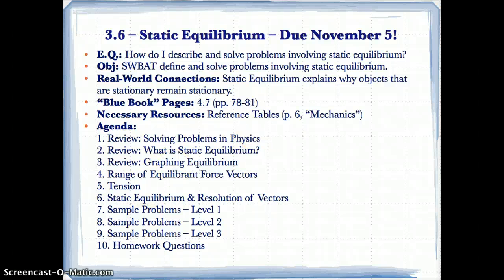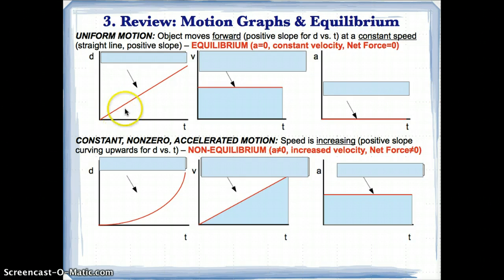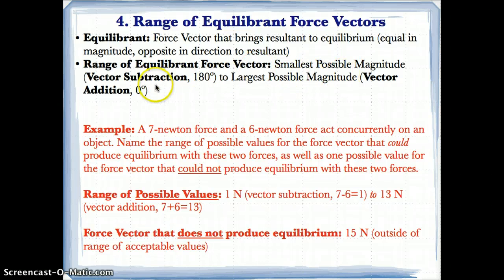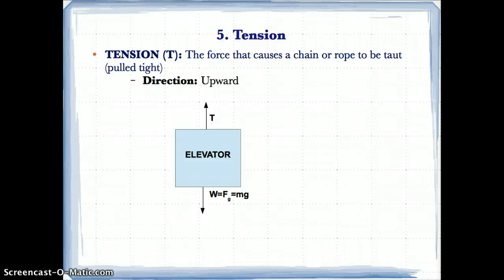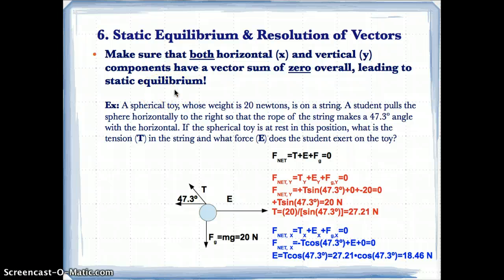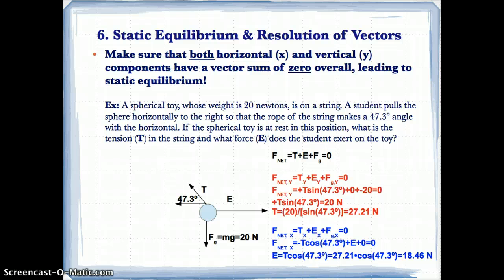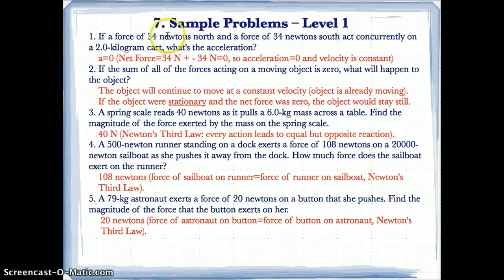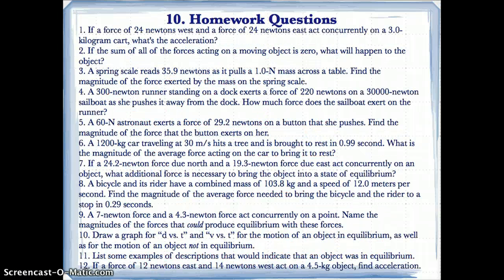3.6 - Static Equilibrium - Due November 5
Notes for November 5's lesson, "Static Equilibrium". Please view the video and complete the questions on the last slide, "Homework Questions"!